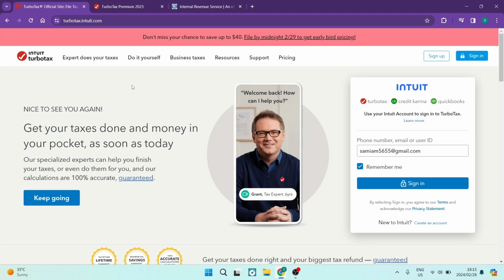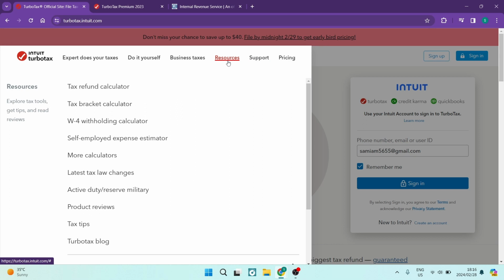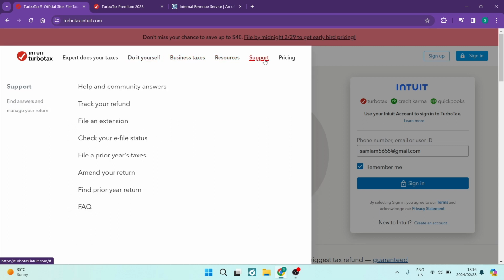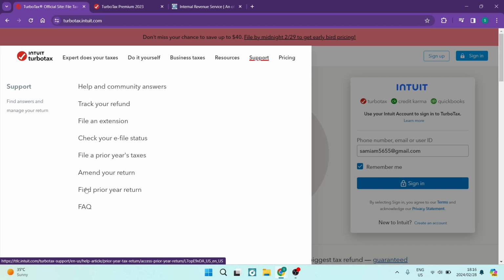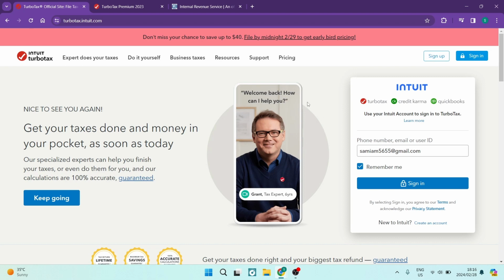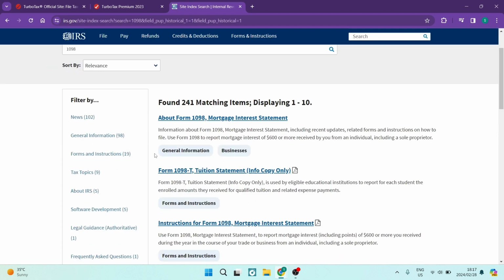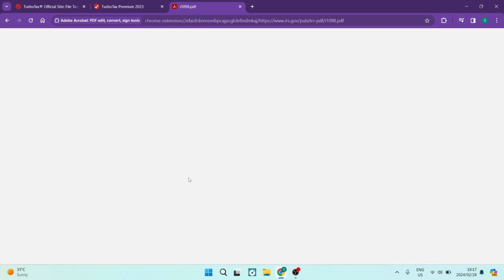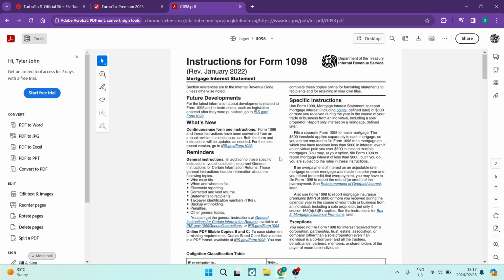Can I Deduct Mortgage Interest? | Turbotax Tutorial 2026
In this video, 'Can I Deduct Mortgage Interest? A Full Guide,' we'll provide you with a comprehensive overview of mortgage interest deductions and guide you through the process of determining if you qualify for this valuable tax benefit. Understanding the ins and outs of deducting mortgage interest can significantly impact your overall tax liability. We'll cover essential topics such as eligibility criteria, types of mortgages that qualify, and the limits associated with this deduction.

Timestamps

Intro – 00:00 – 00:08
Deducting Mortgage Interest – 00:09 – 02:15